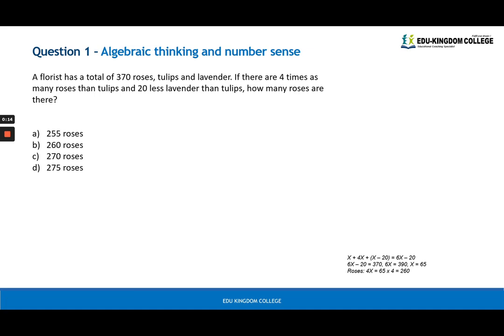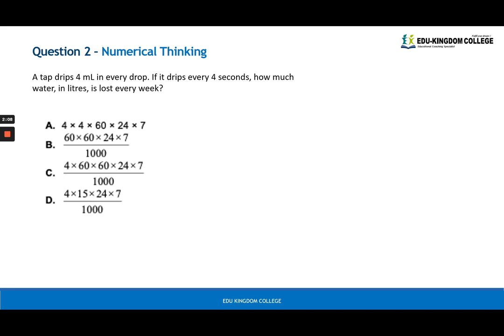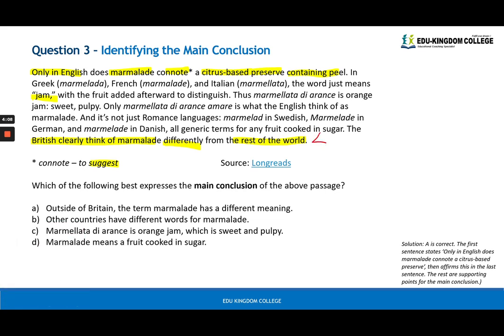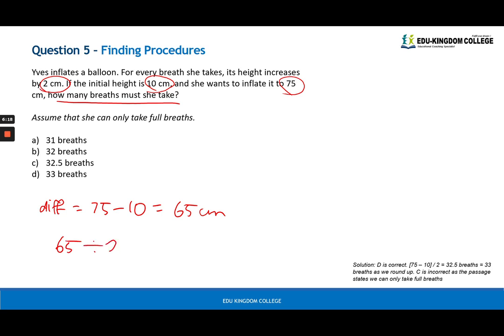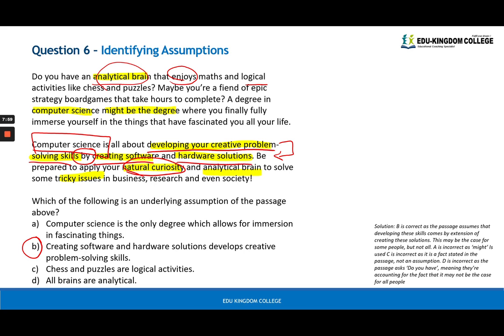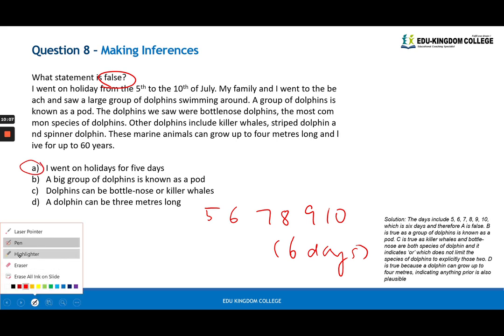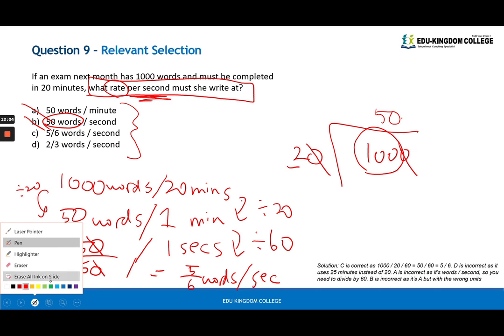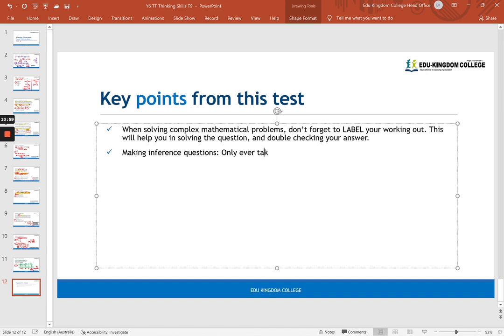Edu Kingdom College Selective Thinking Skills 9 Video